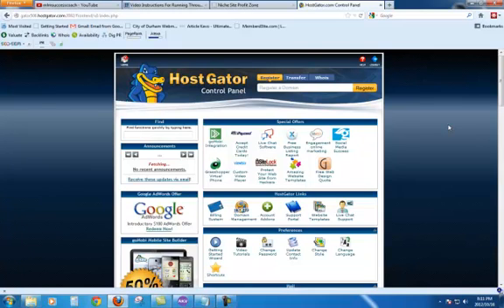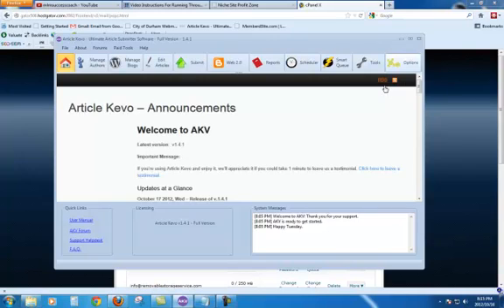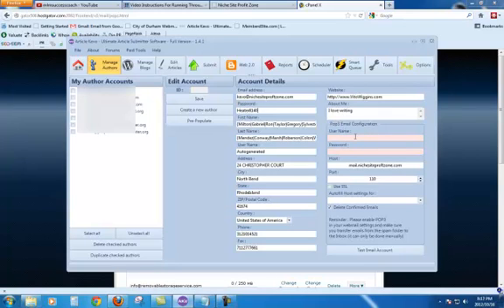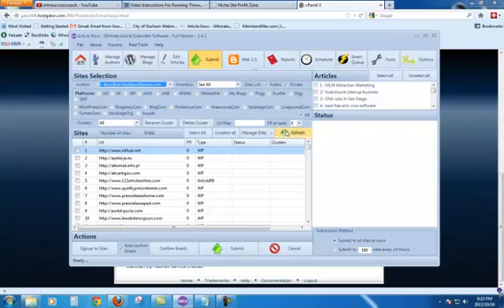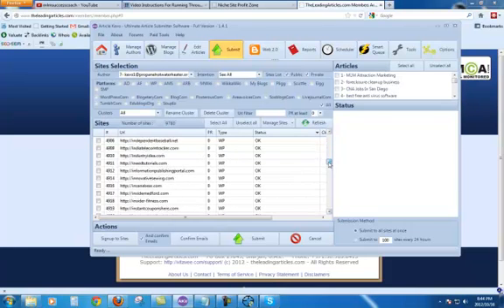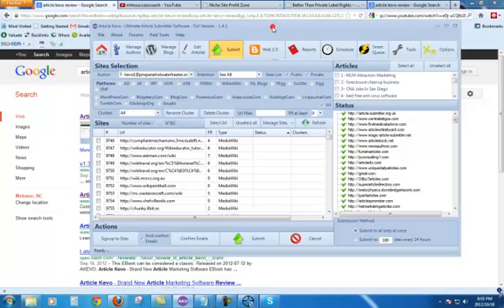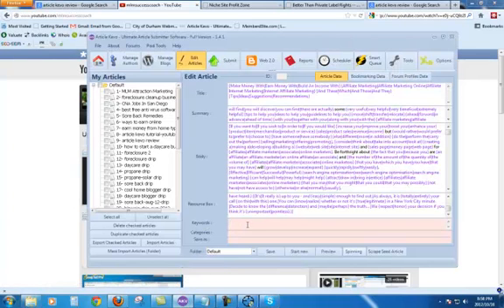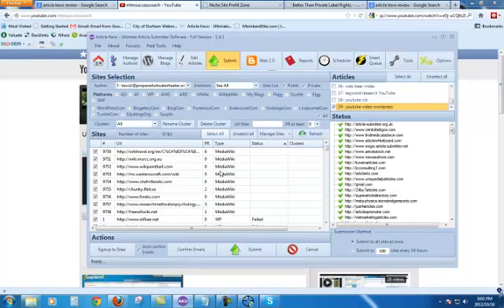Article Kevo Step By Step